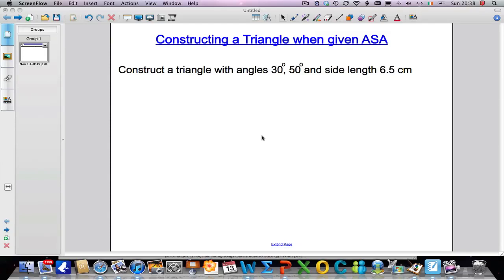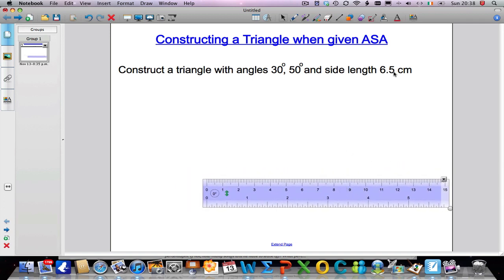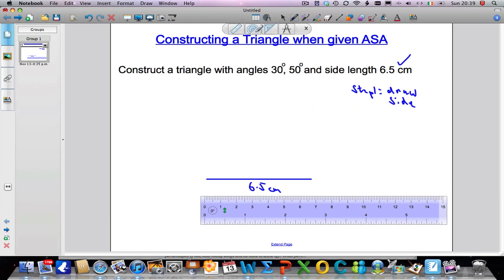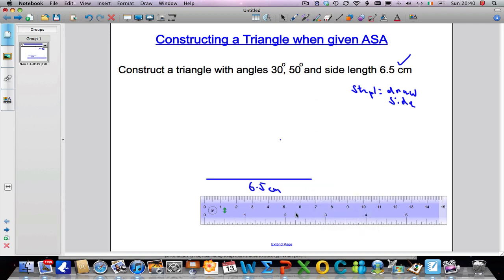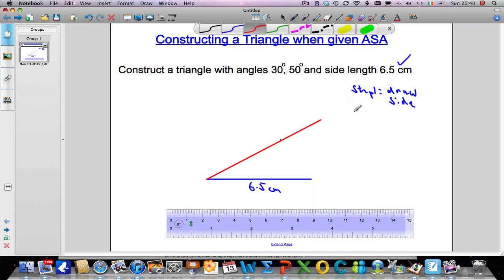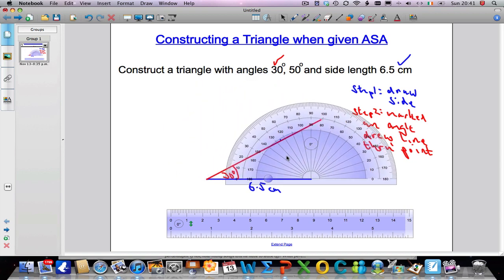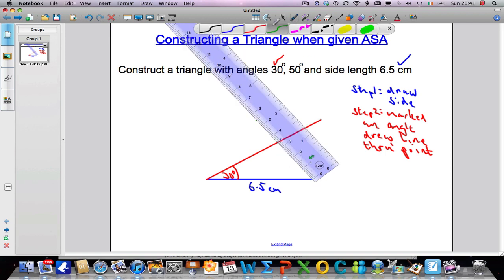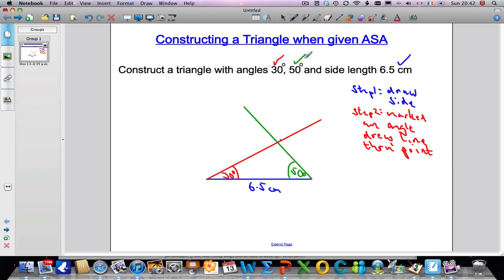Constructing a triangle given ASA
This video shows the steps involved in constructing a triangle when given two angles and one side